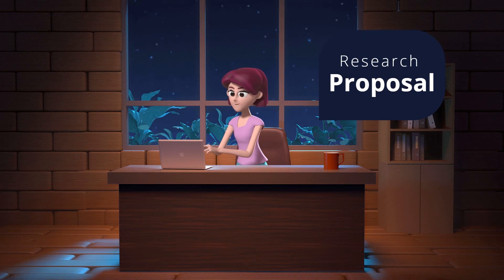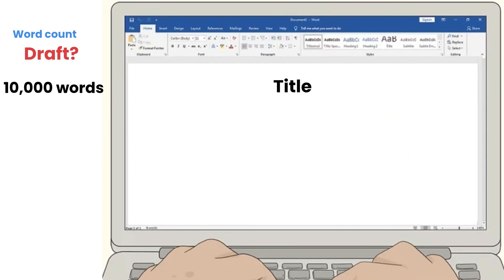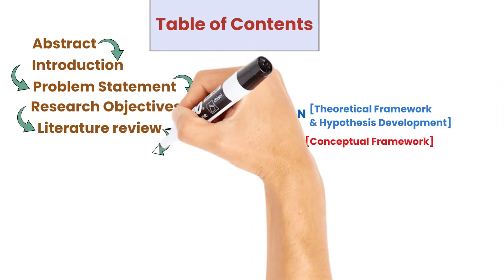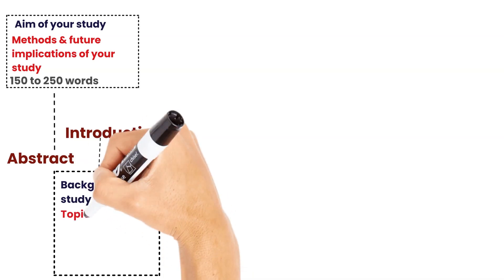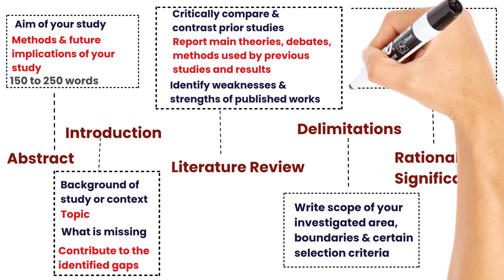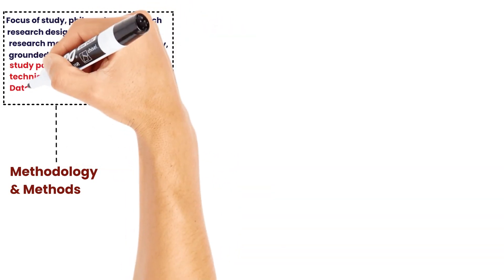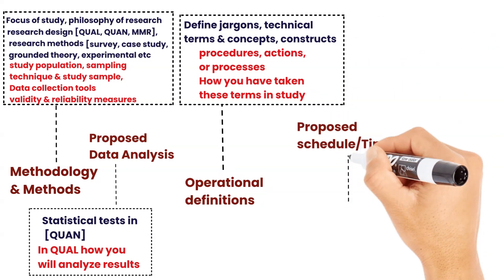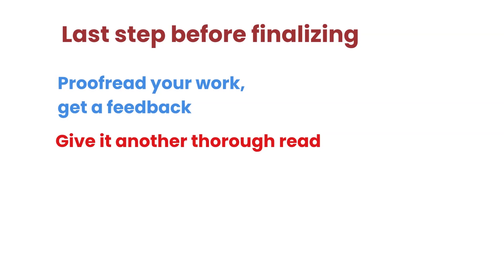Basic steps to write research proposal [Tips, Techniques and Components]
How one can write research proposal, this video explains all basic steps of writing synopsis. It further explains how we define a synopsis. Proposal should consists of how many words. How to make proposal table of contents. How to write abstract, introduction, literature review, methodology, methods, analysis, statistical tests, timeline and references.

00:00 - Introduction
01:17 - Table of contents
02:18 - Sections of Proposal
06:14 - Last step of Proposal